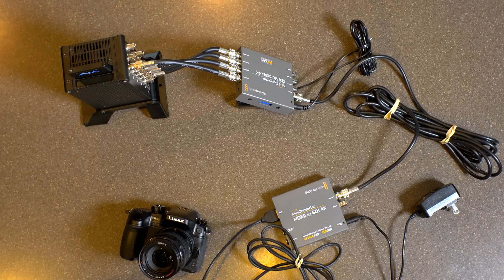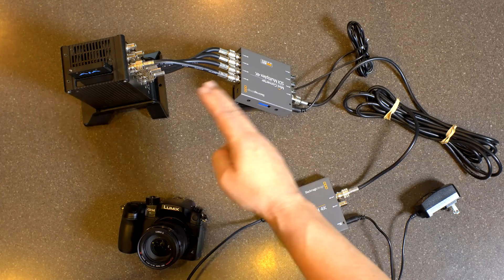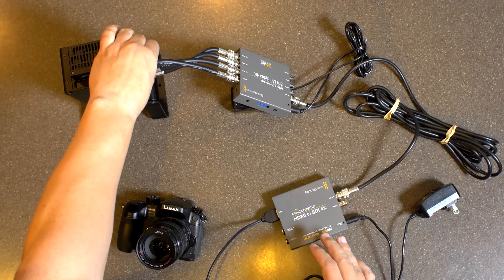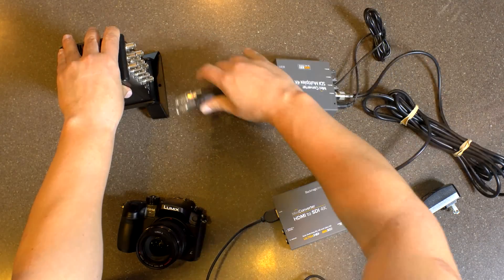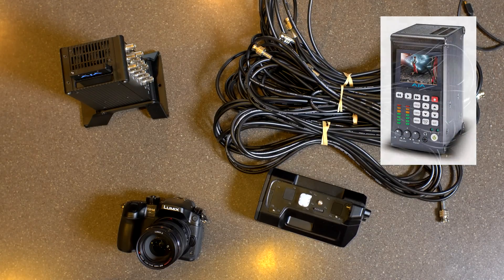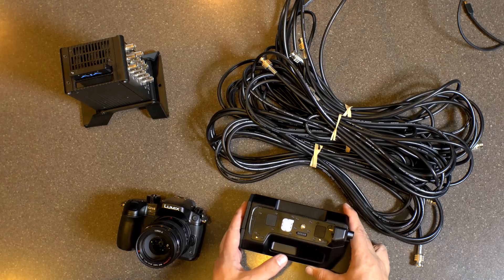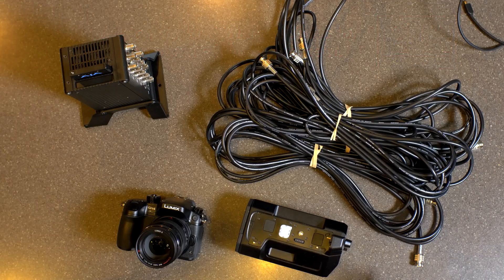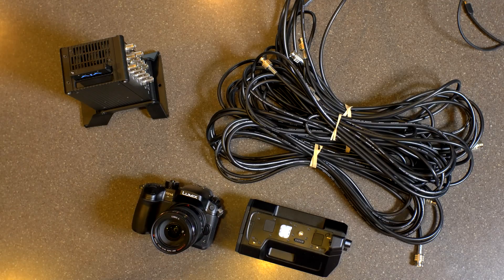Shooting 10-bit 4K on the GH4 | How to Shoot 4K 10-Bit GH4 Tutorial Video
This is a second quick video demonstrating one way to shoot 10-bit 4K on the Panasonic GH4. We usually record 8-Bit 4K directly to the card, but even the 8-Bit with HDMI out through the same line we use for the A7s struggles and drops frames. We literally tried everything we could think of, this is the only way that actually worked. I am suspicious it has something to do with the power supply out of the GH4, when the base is connected, and is powered through a separate supply, there are no issues.

We have more of these little tests coming and are listening to all your feedback.

We'd like to thank B&H Photo Video for providing much of this equipment.

Purchase the GH4

YAGH Base:

AJA Ki Recorder:

AJA Pak256 Card:

AJA Pak512 Card: